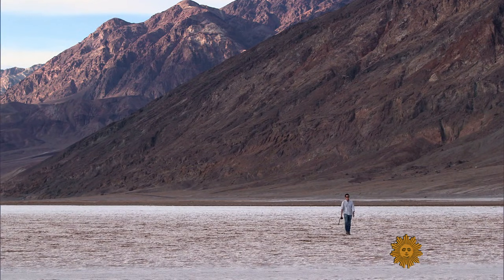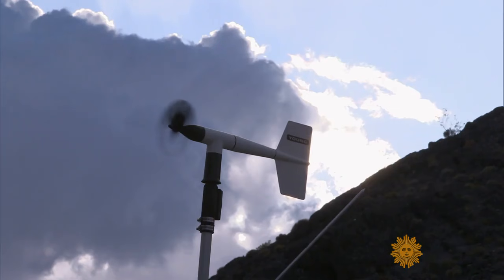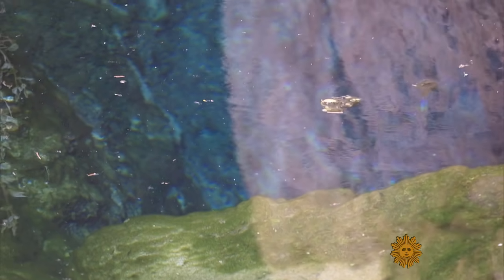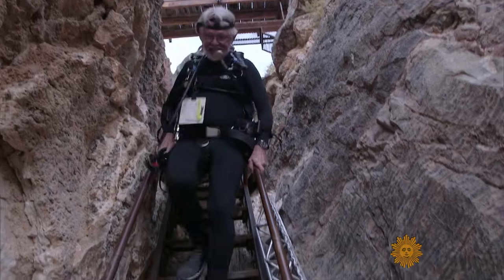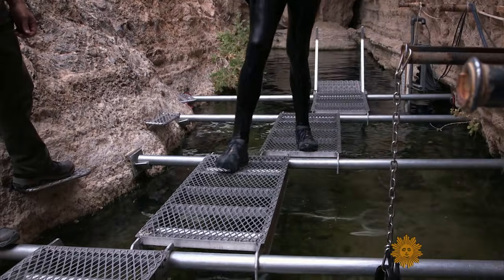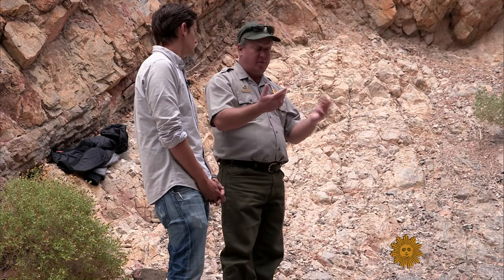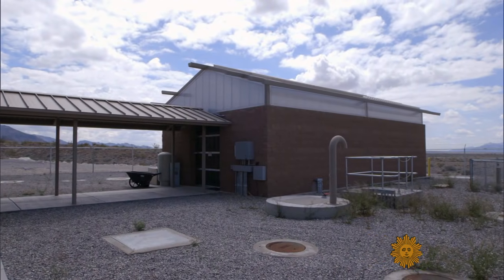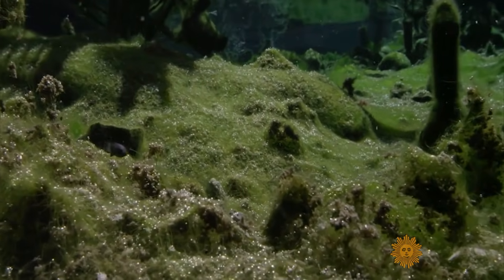On The Trail: Devils Hole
Devils Hole sounds like a scary place, but it's really a sanctuary.  Conor Knighton take us to this tranquil place near Death Valley National Park, a refuge for one of the rarest fish in the world.